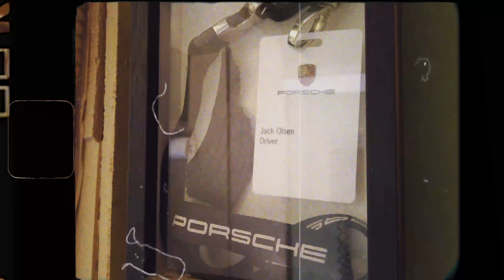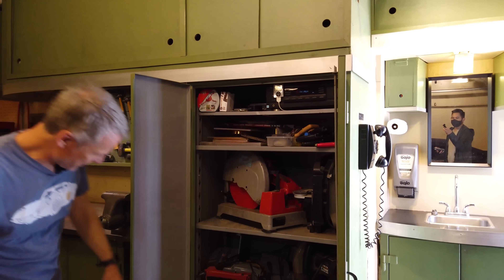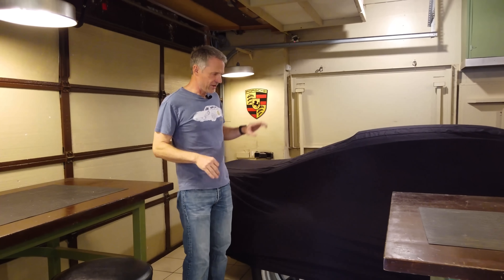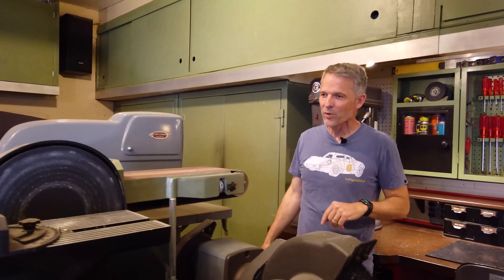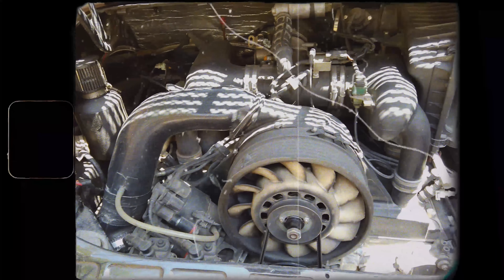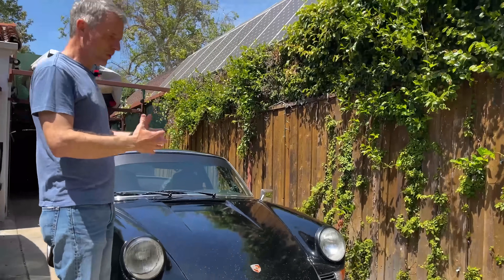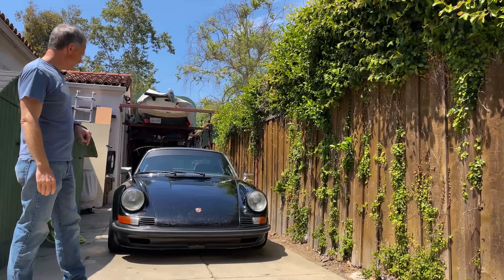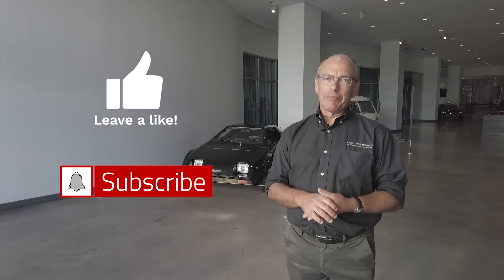Porsche 911: The Ultimate Home Build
Porsche has always been at the forefront of racing. Since the brands inception, Porsche has taken more than 30,000 pole positions. Those victories are carried through to Porsche street cars and weekend racers like Jack continue to push the limits of what is possible.

Today, we tour the garage of Jack Olsen. Not only does Jack have an incredible modified 911, Jack built an incredibly engineered shop in his two-car garage that is equally impressive to his 1972 Porsche 911.

0:00 Shop/Garage Tour
5:42 Porsche Overview and walkaround